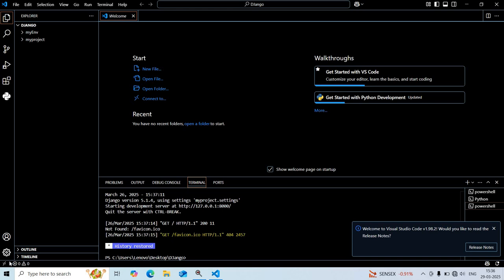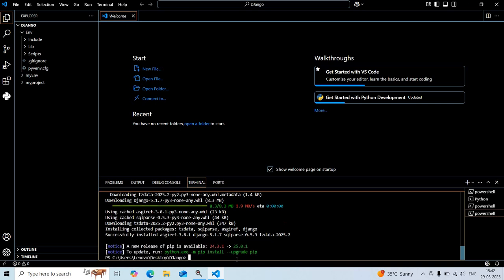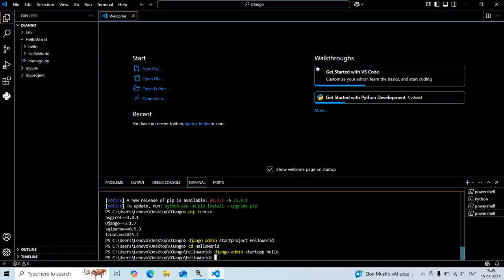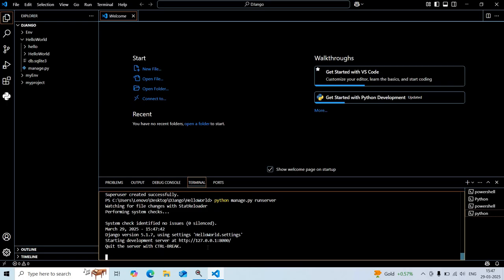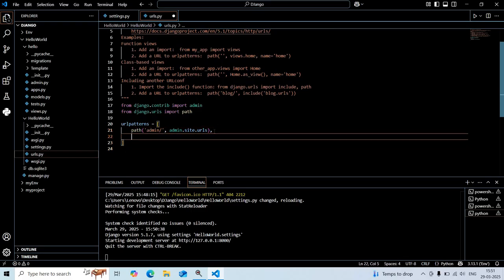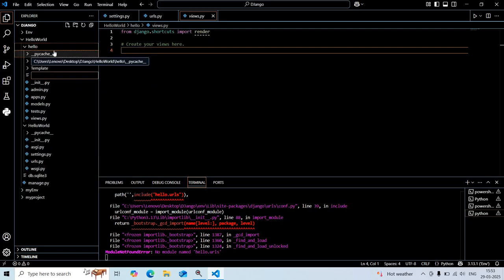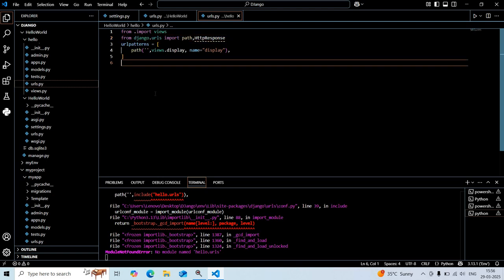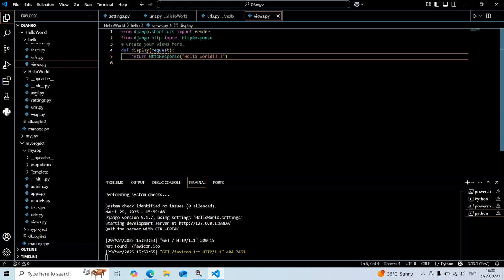Create your 1st Django Project using VSCODE | @BeingAProgrammer |How to create Django Application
Create your 1st Django Project using VSCODE |  ⁨@BeingAProgrammer⁩  |How to create Django Application | Django 1st project | Building web application using django framework | How to create django project in visual studio code, virtual environment, home page | How to create our django project | python django tutorials | Creating first app in django

Hi friends , I hope this video is helpful for you.